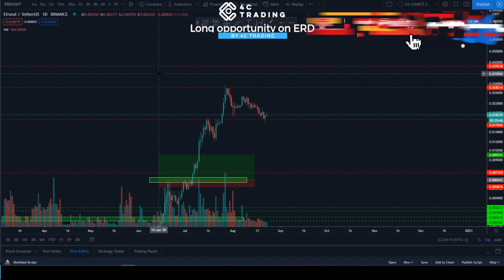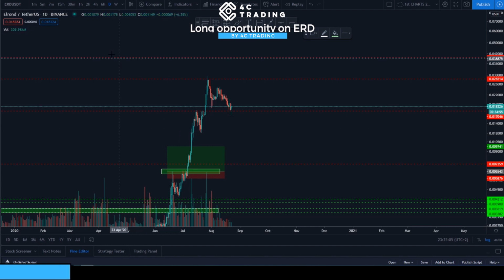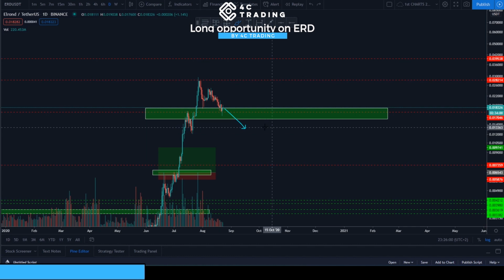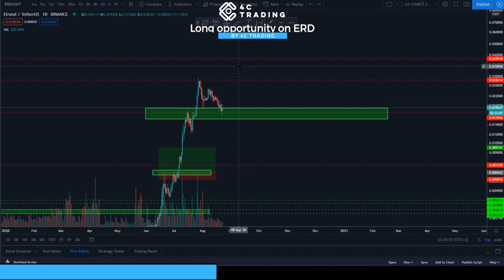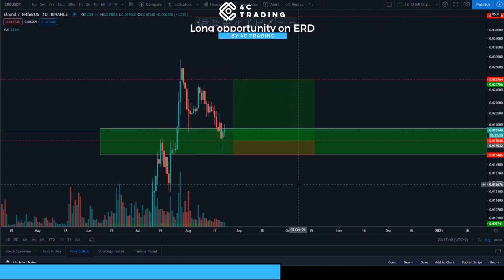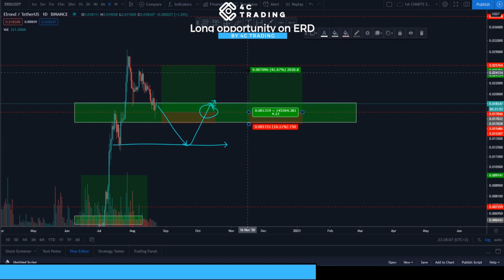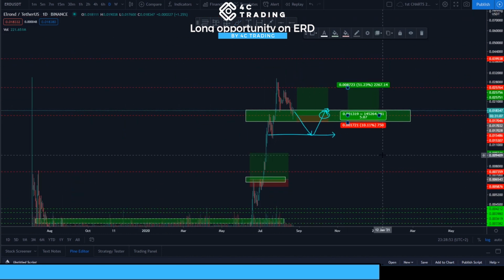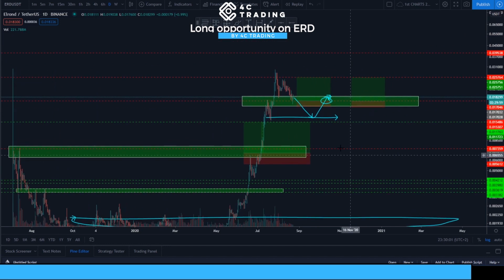Long opportunity on ERD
Crypto Analysis of 24th August: Long opportunity on ERD

What’s new in crypto trading today? Follow crypto trader Alex’s analysis on Elrond (ERD).